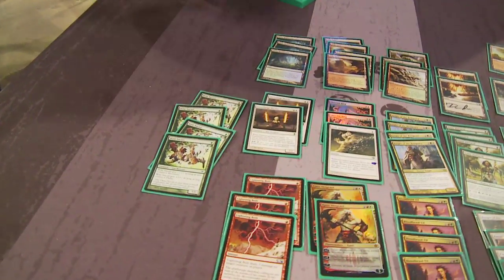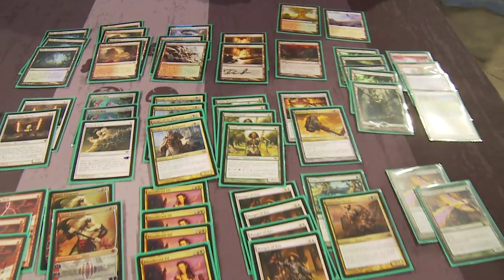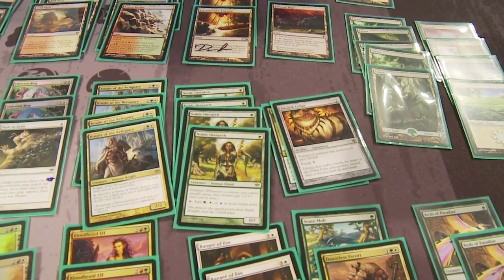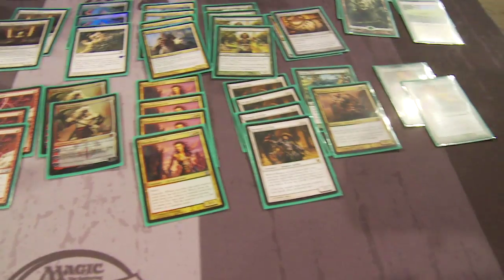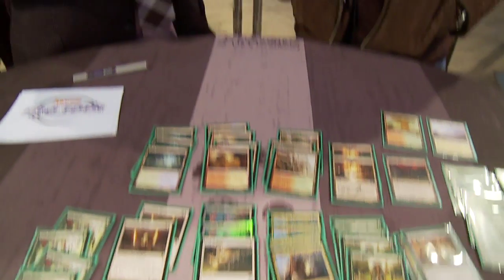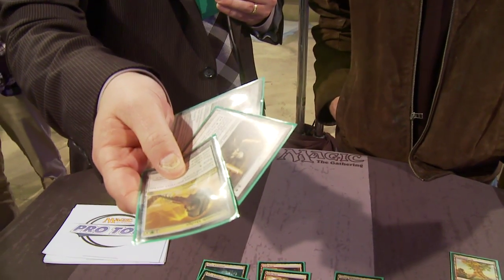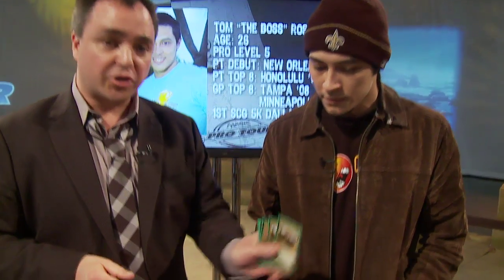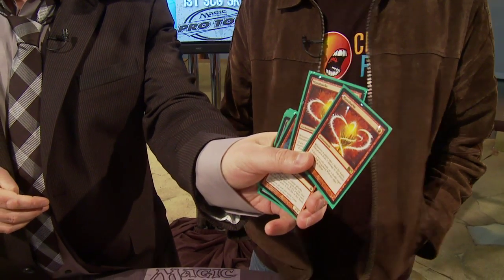Pro Tour-San Diego 2010 Deck Tech: Boss Naya with Tom Ross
Tom Ross shows off his updated Naya build being run by much of the ChannelFireball.com squad. Ross finished the 10 rounds of Standard at 9-1, and Luis Scott-Vargas piloted the deck to a perfect 10-0 record.

1 Raging Ravine
2 Terramorphic Expanse
4 Arid Mesa
5 Forest
2 Mountain
2 Plains
2 Stirring Wildwood
3 Misty Rainforest
1 Rootbound Crag
1 Tectonic Edge
1 Sejiri Steppe
4 Ranger of Eos
4 Wild Nacatl
4 Noble Hierarch
4 Bloodbraid Elf
2 Stoneforge Mystic
4 Knight of the Reliquary
1 Scute Mob
1 Dauntless Escort
2 Birds of Paradise
2 Ajani Vengeant
1 Behemoth Sledge
1 Basilisk Collar
1 Path to Exile
2 Oblivion Ring
3 Lightning Bolt
Sideboard
1 Basilisk Collar
4 Cunning Sparkmage
1 Stoneforge Mystic
1 Behemoth Sledge
2 Qasali Pridemage
2 Manabarbs
3 Dauntless Escort
1 Goblin Guide